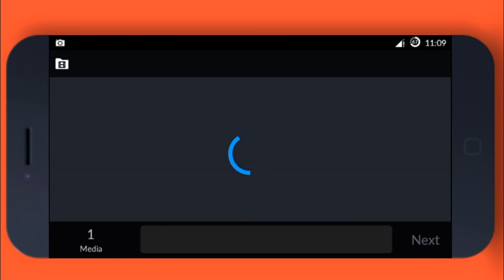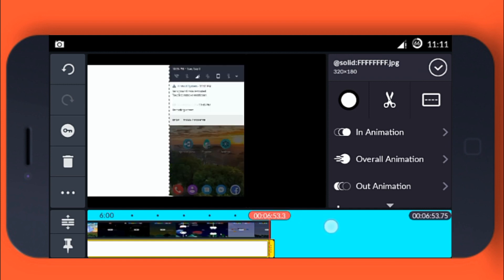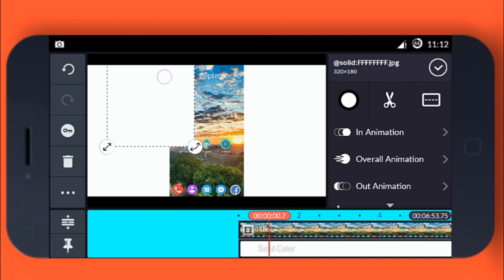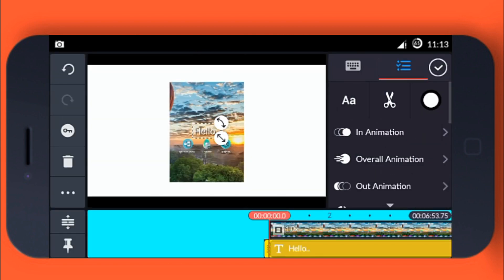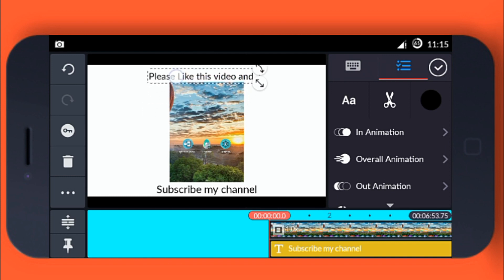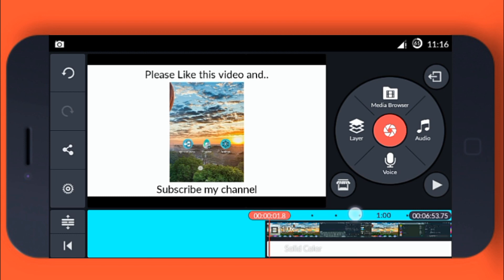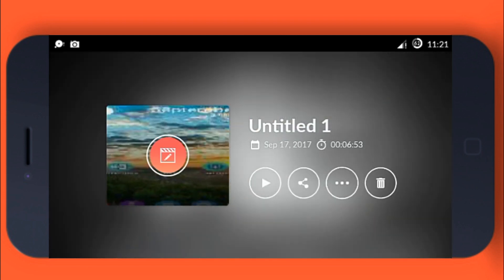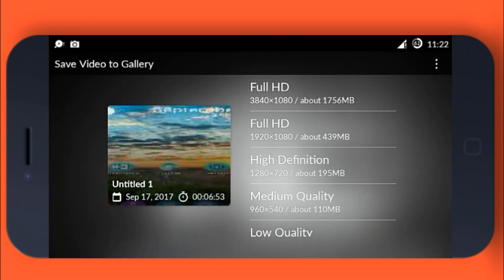Add text in video with white background with android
By following this video you can add text in video with white background with android using kinemaster app.